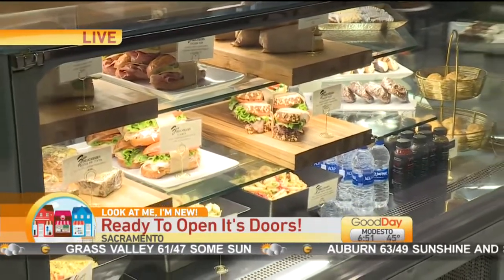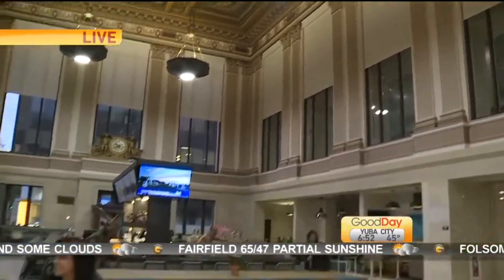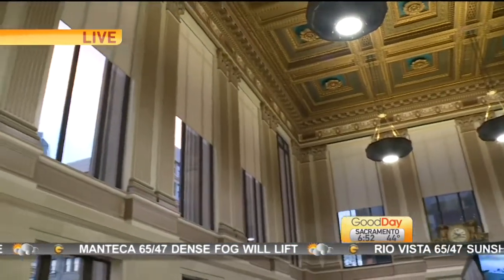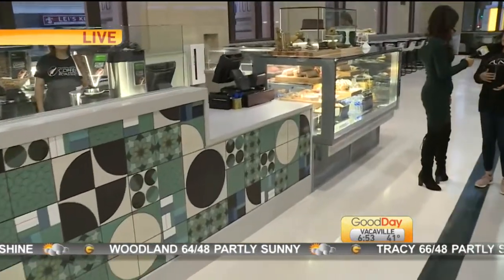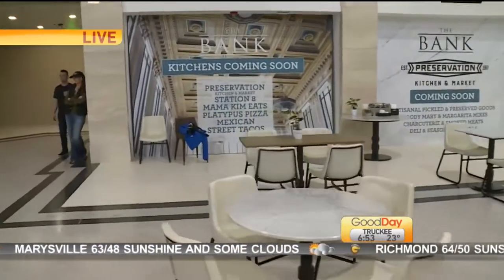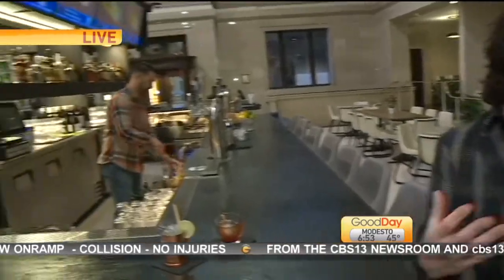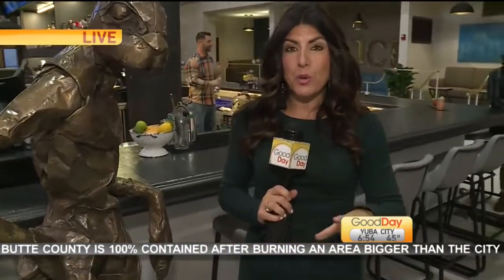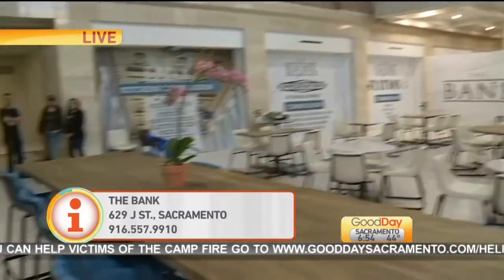The Bank Opening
Lori Wallace is checking out the opening of The Bank, an open marketplace with restaurants all over!